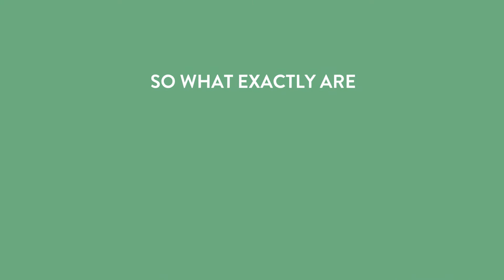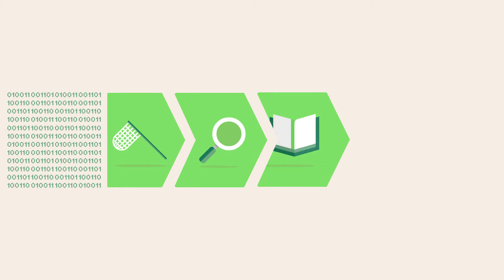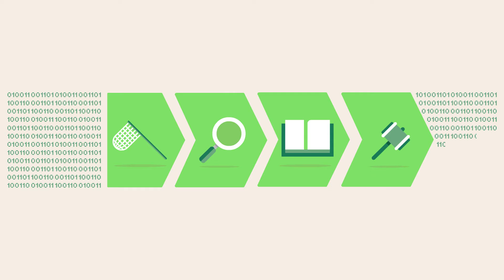BCG & Cartoonbase: Smart Processing Technologies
Smart processing technologies, including robotics, data analytics and machine learning, offer an opportunity to significantly improve a Financial Institution's cost structure and customer experience.
BCG presents smart processing technologies for Financial Institutions highlighting how these technologies can digitise the customer journey from initiation to servicing and fulfilment; enabling flawless and more efficient delivery with significantly lower operational risk.